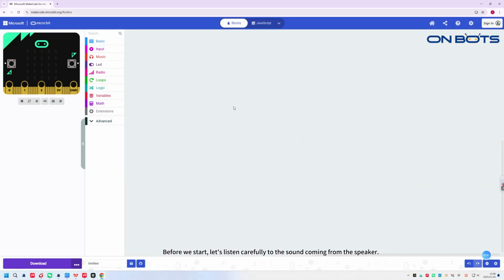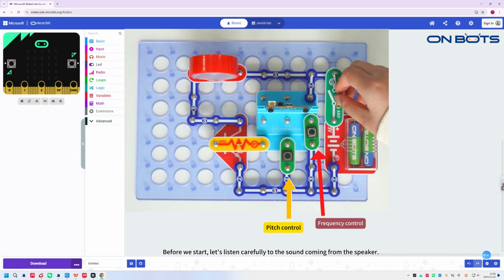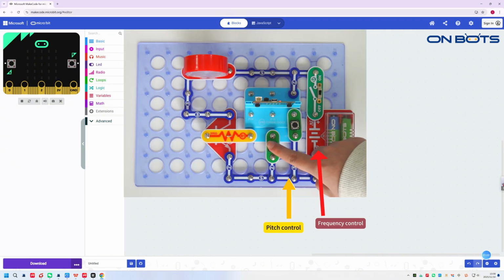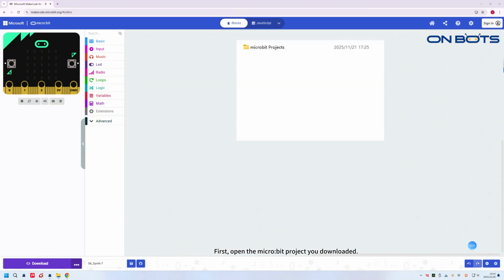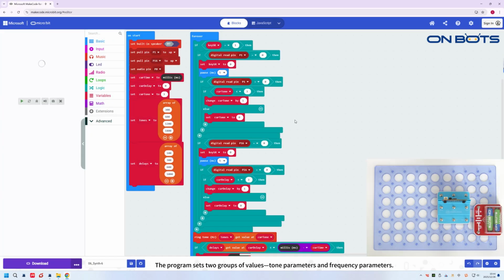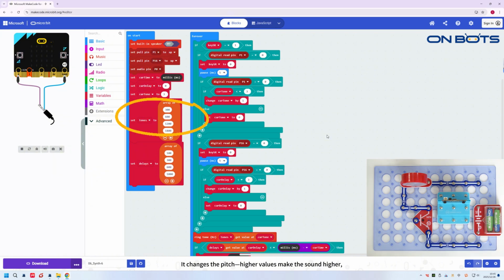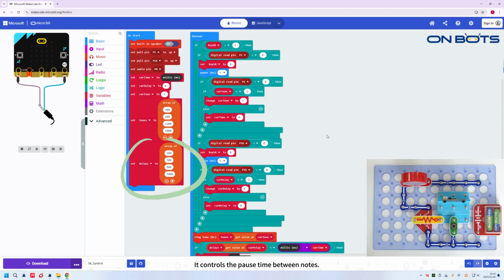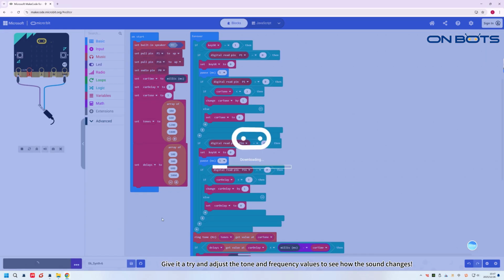micro:bit Programming Tutorial | 06_Synth-6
This video shows how to control sound pitch and frequency using two buttons on the micro:bit.
One button adjusts the pitch of the sound, while the other controls the delay between notes.
Higher tone values create higher sounds, and changing the delay affects how fast the notes play.
By pressing the buttons and modifying the values, you can create different sound patterns and effects.